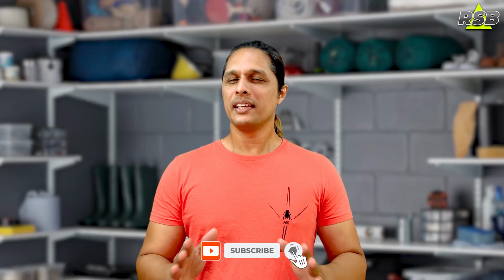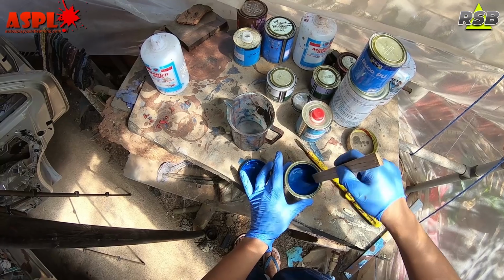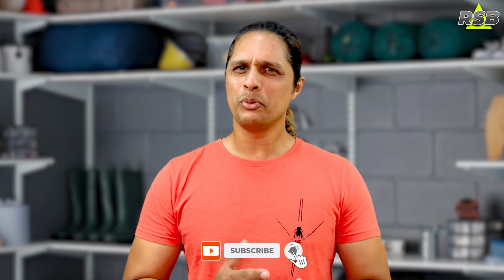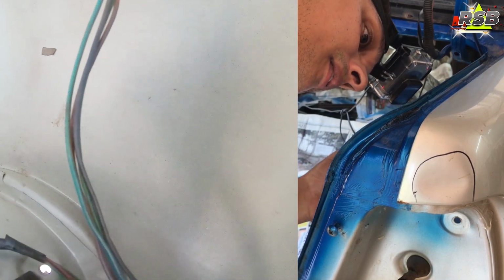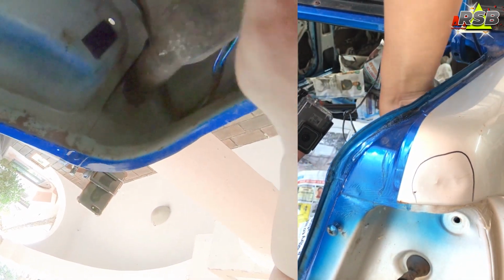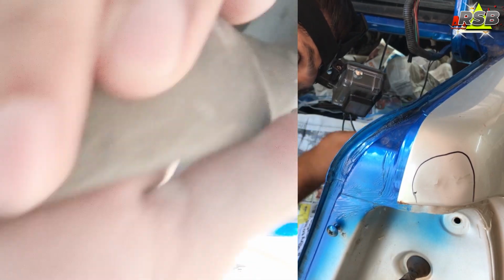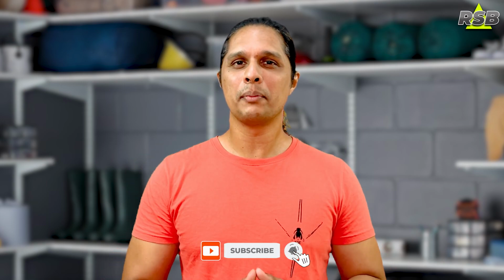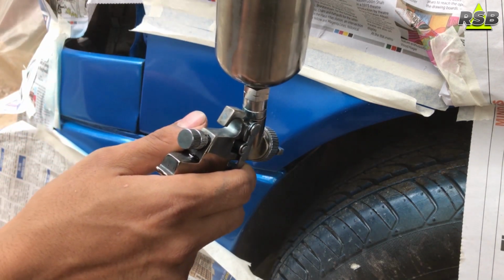3 Auto Body & Painting Secrets That are Hard to Reveal | English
In this video, we'll reveal 3 secrets of auto body repair that the professionals usually keep under wraps. We'll discuss the importance of paint mixing, leveling dents, and paint blending, and how these secrets can help you achieve a professional-looking finish on your vehicle, If you want to paint your own car🚗 or 🛵bike or if you want to start your own automotive painting 🏭business then subscribe ✅to my channel and start learning 📕Autobody & Painting🔆, and start 🤑earning💸money💰

👉Learn The Detailed Process Of Autobody & Painting and Paint Your Own Vehicle  as a Hobby or Start Your Own Business👇

  ✅Auto Spray Painting Book👉 Get All The Knowledge That You Need About Autobody & Painting With Over A 100 Photos To Learn From, Available on 😃Amazon👇
⭐किताब हिंदी में